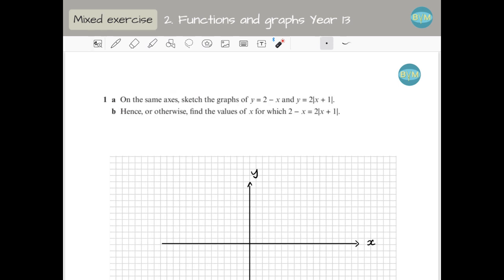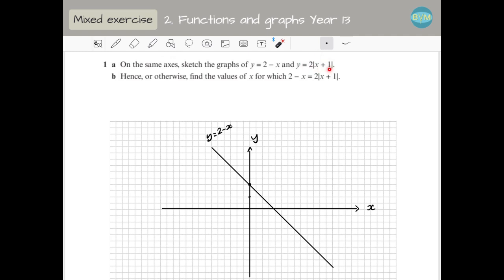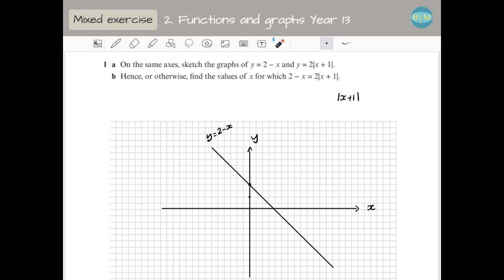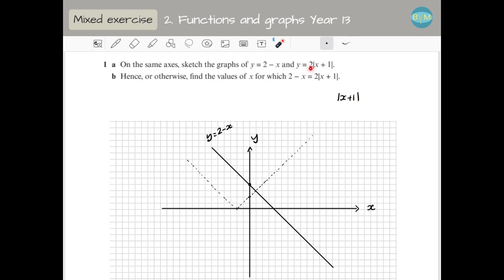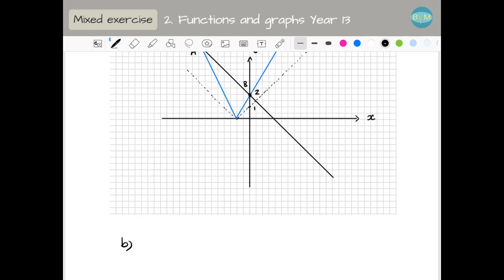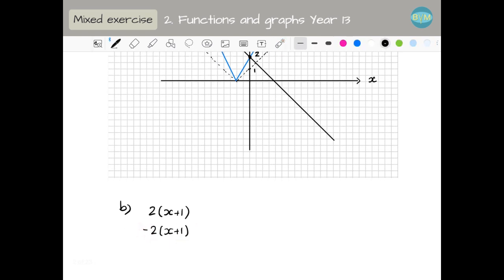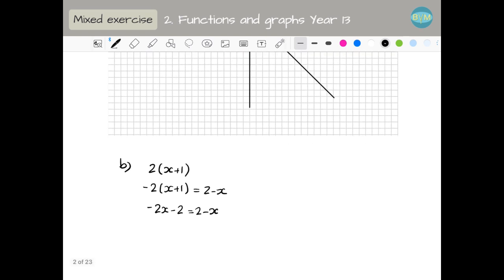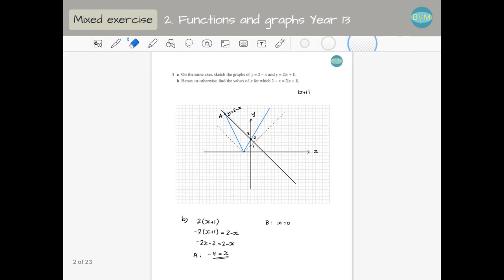Mixed questions 2. Functions and graphs Question 1 Year 13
A-Level maths year 13. Absolute value functions.